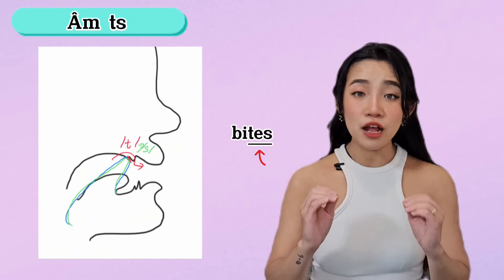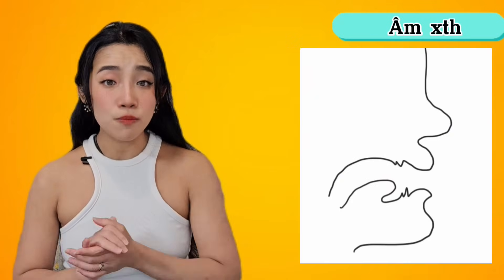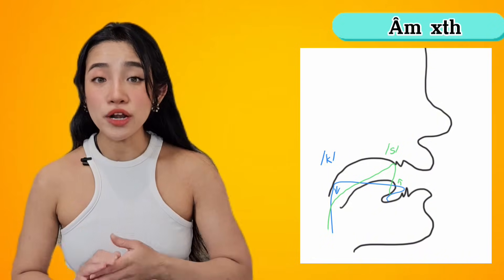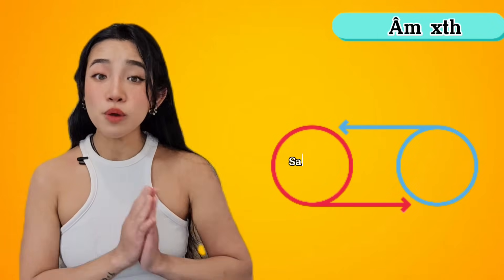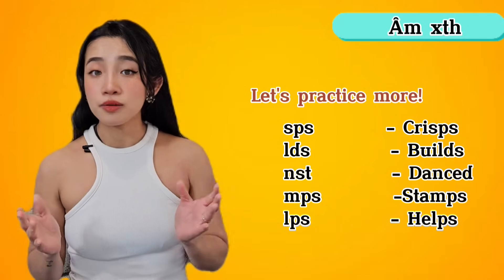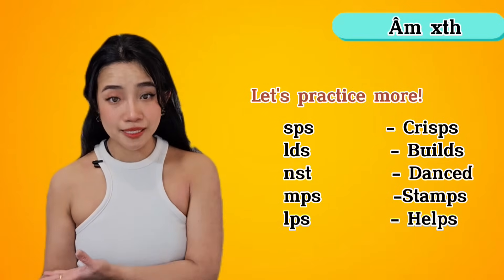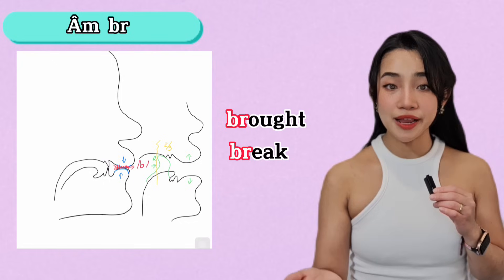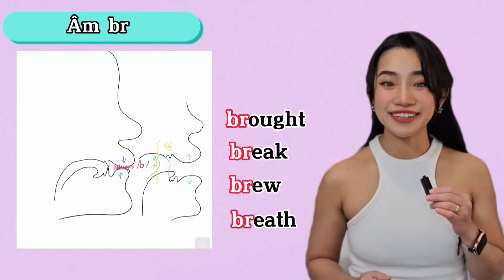You’re Not a Loser: Cách đọc thr, dr, xth, ts, sks, str,..Dễ Dàng như dân chuyên Anh|Chuẩn giọng Mỹ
Tại sao bạn phát âm được tất cả các âm đơn, chuẩn không cần chỉnh mà mỗi lần đọc âm ghép lại với nhau là vấp n lần, không thì gồng lắm cũng đọc ra được nhưng không tự nhiên, còn không thì cũng không đưa vào câu mà nói được, lưỡi cứ bị vướng hoặc đơ kiểu gì ấy! Là bạn đúng không? Vấn đề đơn giản mà dường như ai cũng PHẢI gặp và hầu hết là không biết cách giải quyết! Video dành riêng cho bạn nhé!

DƯƠNG THỊ ĐÀO
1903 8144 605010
Techcombank-CN Lê Văn Thọ

 » Tiktok : But first, English! (@Carolinetrinh7)
© Bản quyền thuộc về But first, English!